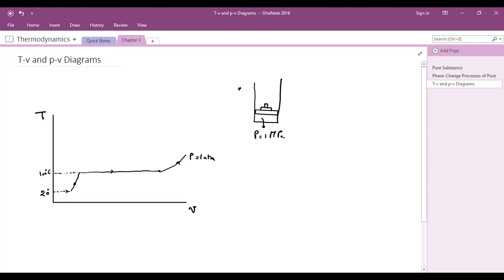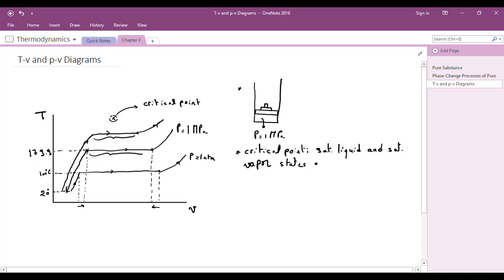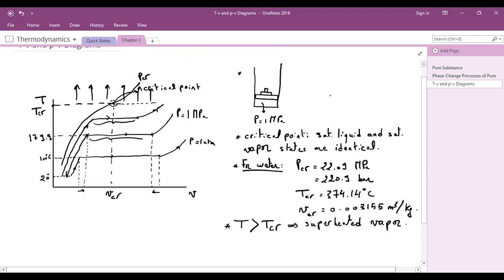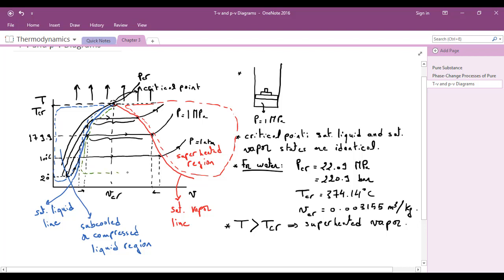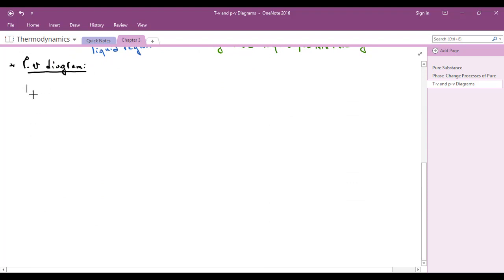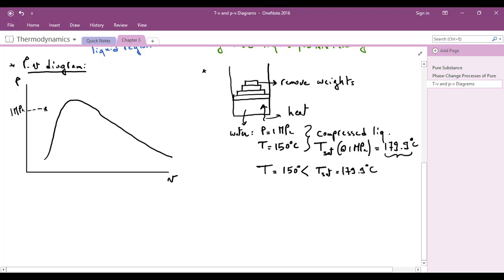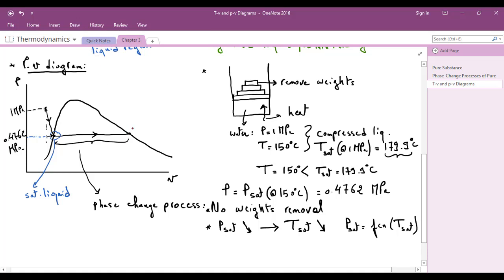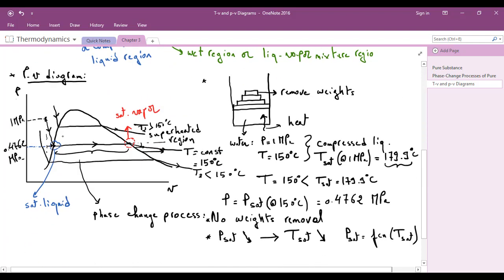Thermodynamics - T v and p v Diagrams | Dr. Samer Ali